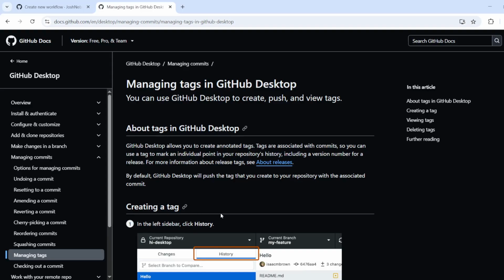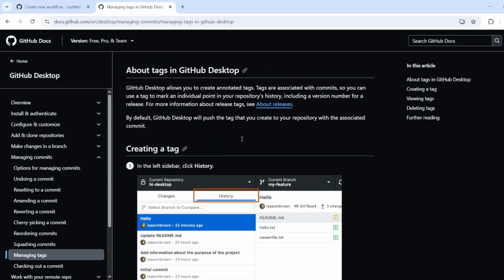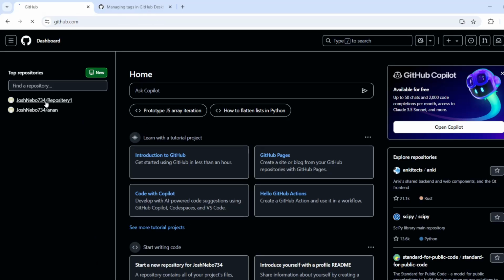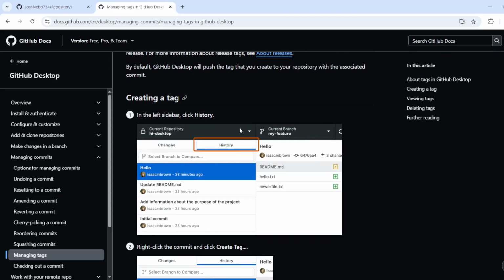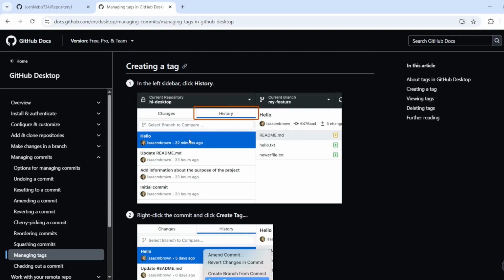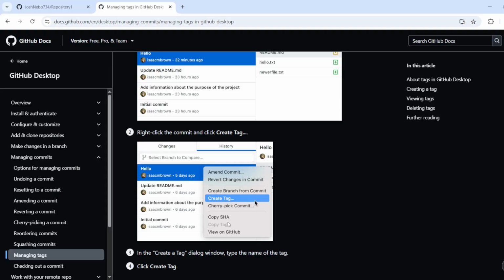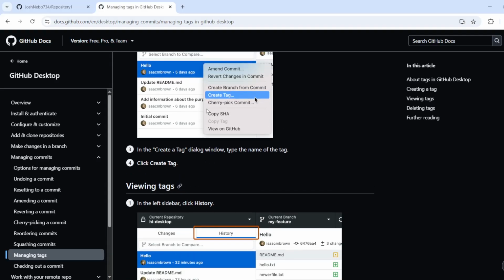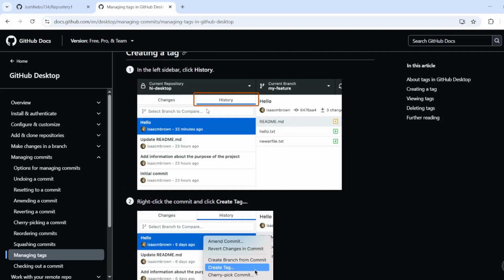How To Create a Tag in a GitHub Repository (Quick Tutorial)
In this video I will show you How To Create a Tag in a GitHub Repository. It would be good if you watch the video until the end so that you don't miss important steps.